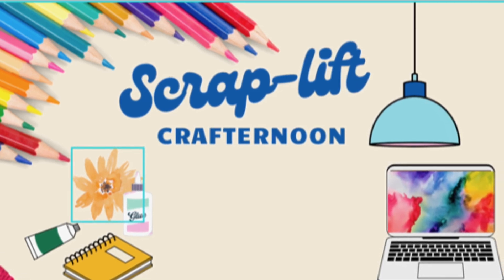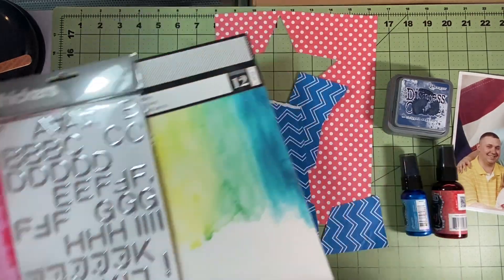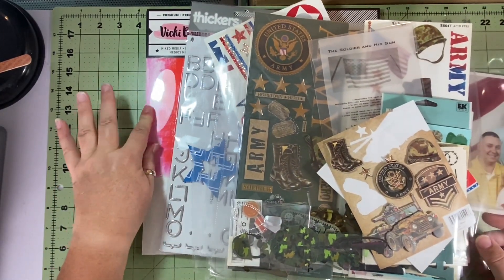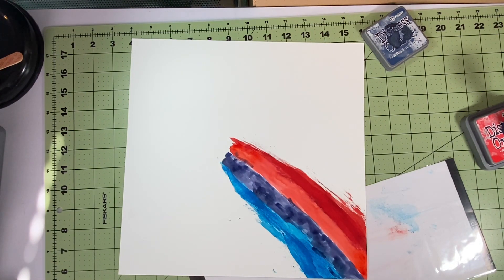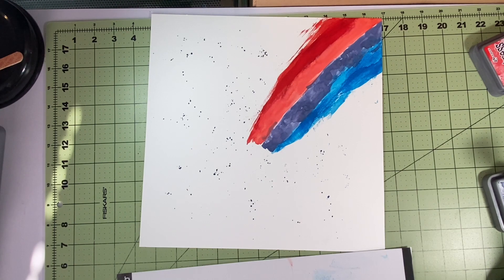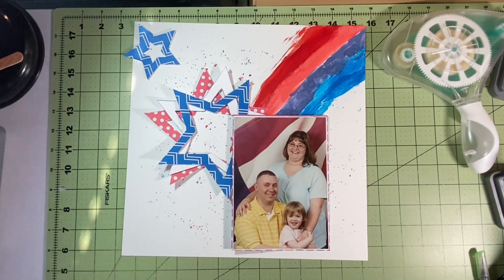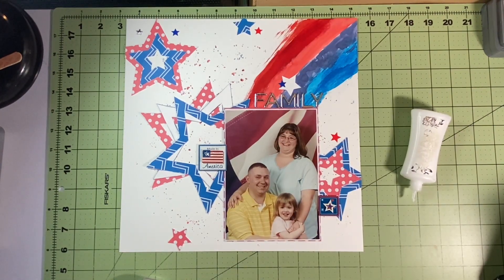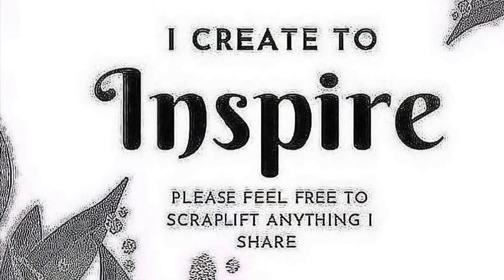Scrapbook Process Video - Scraplift Crafternoon - @LeopardFam - Family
Each Sunday this fun bunch of ladies hosts a Scrap-lift Crafternoon, where we find a scrapbook layout that we love and try our hand at scrap-lifting it!

What is a scrap-lift? Well, I'm glad you asked, when we're looking around the Internet (Instagram, Youtube, Facebook) and we see a page someone posted that we just LOVE we get inspired to scrap-lift that page (with permission of course). That means we do what we can to copy the elements (and sometimes the exact papers or embellishments if we have them) from the page. This is different from using a sketch which is more neutral and open ended.

Most of the time we stay pretty true to the original but occasionally it goes off track -ahem ANNA- and who knows what will happen! So please join us each week for a fun scrap-lift Crafternoon, grab yourself a favorite beverage and see how each of us interprets the inspiration layout for the week.

This week's inspiration comes from